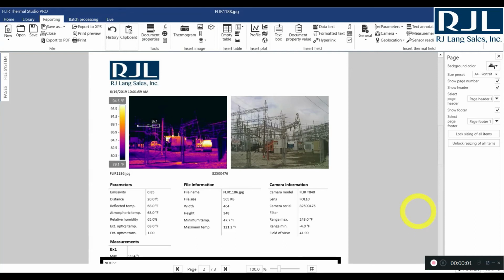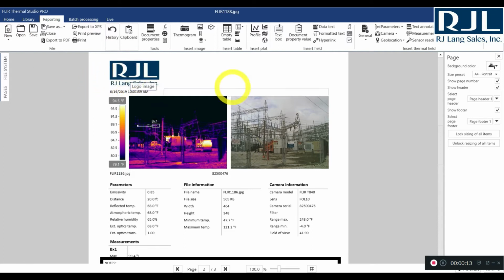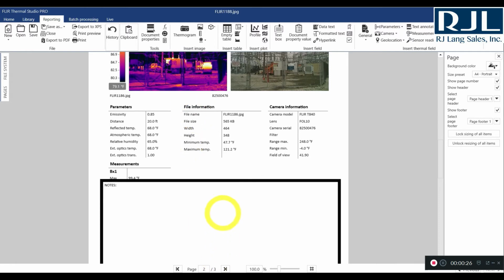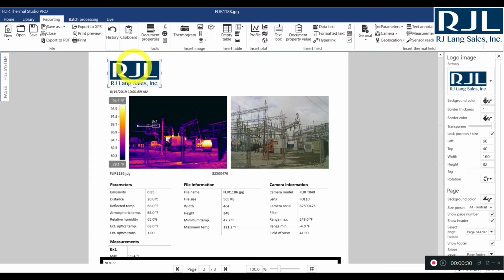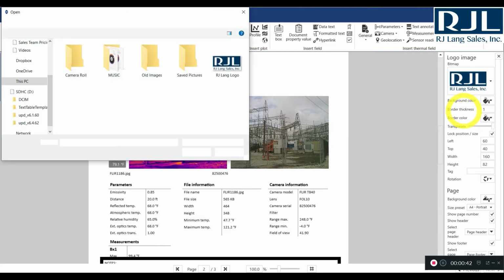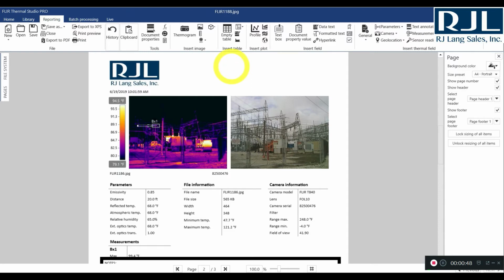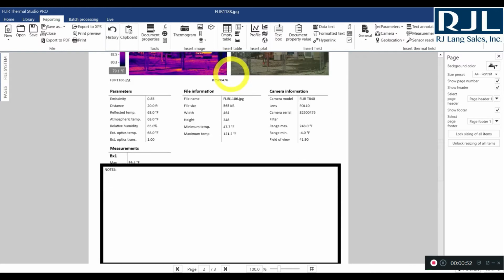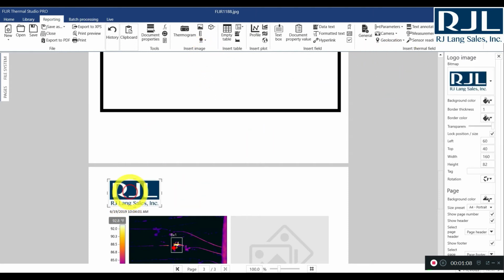FLIR Thermal Studio PRO - How To Add YOUR Company Logo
Welcome Back!!!

Today we are learning how to add YOUR company logo using FLIR Thermal Studio Pro.